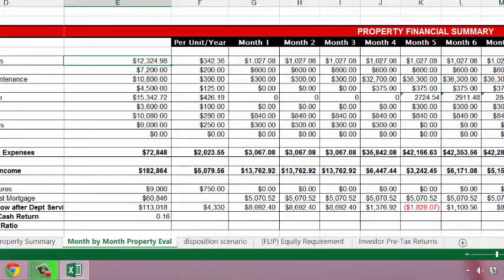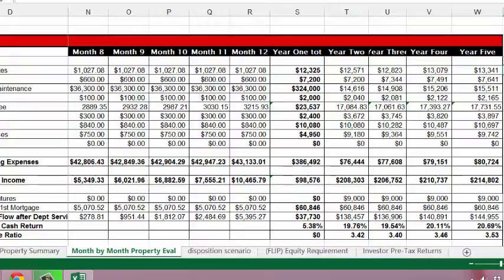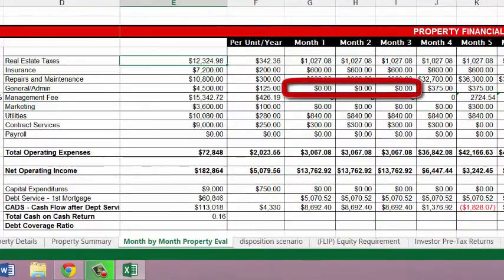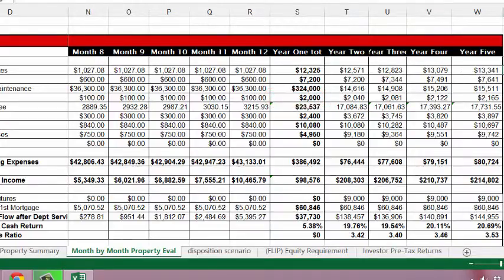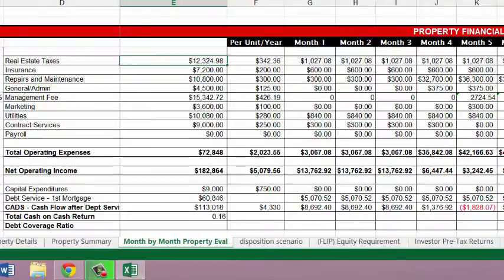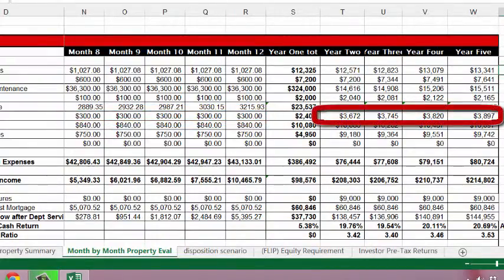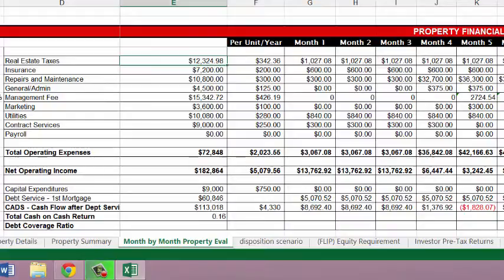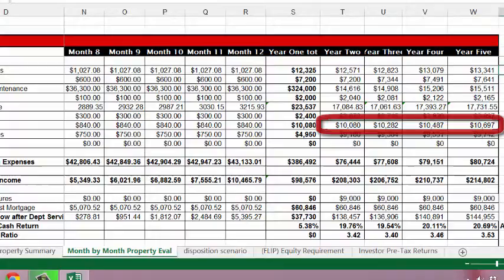Real Estate Analysis for Profit - Summary Part 2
Real estate analysis is crucial for investors. This is the final video sequence in our Property Analysis series. It's the second of 3 videos detailing the property summary portion of the underwriting template. This template is used to help Simple Acquisitions determine whether or not a property is a good purchase. This video focuses on the expenses. Check it out!   If you still want more information, drop us a line.